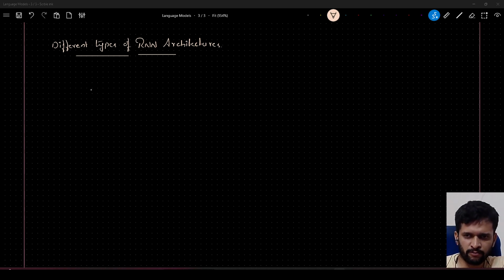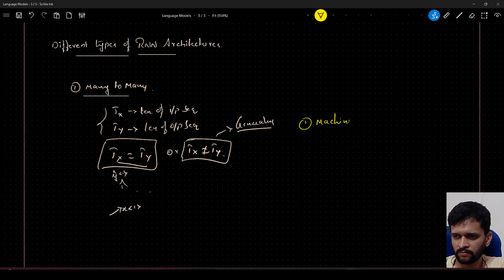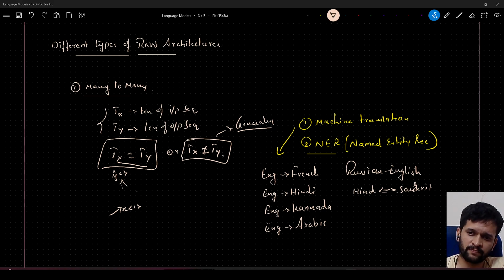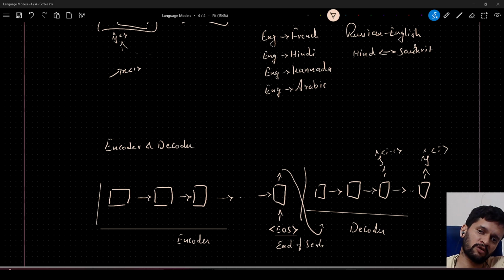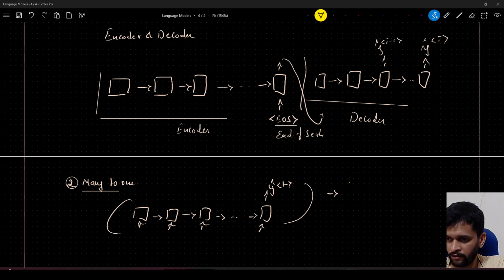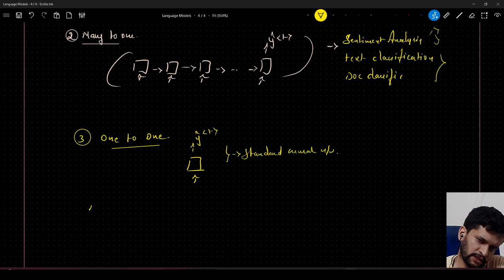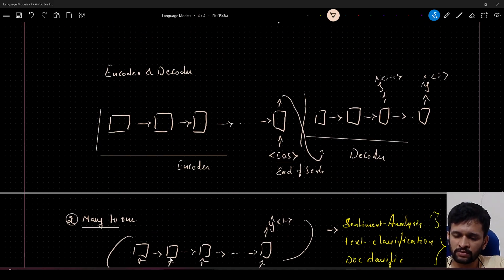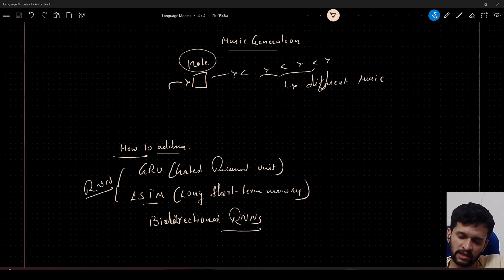Different types of RNN Configurations / Setup/ Architecture setup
In this video you will learn about different types of RNN architecture that we can have.
1. One to Many
2. Many to One
3. Many to Many
4. One to One

Based on the task at hand, we can decide which architecture to chose and how to implement them. Tasks could be Text classification, document classification, sentiment analysis, language translation, sequence generation, music generation, etc..